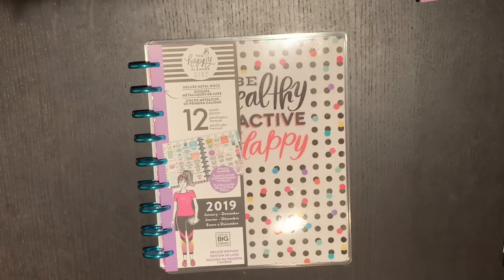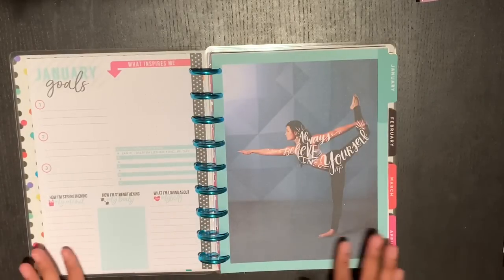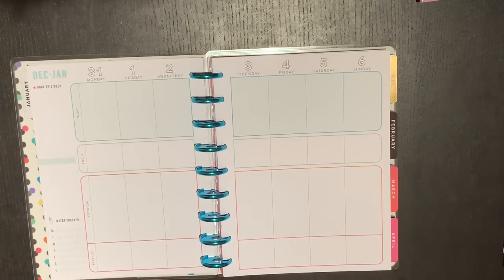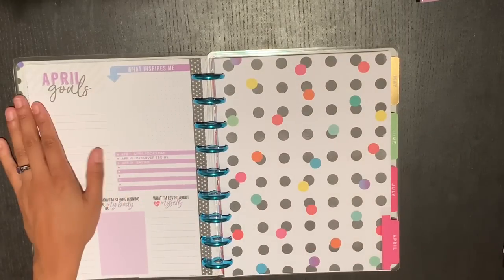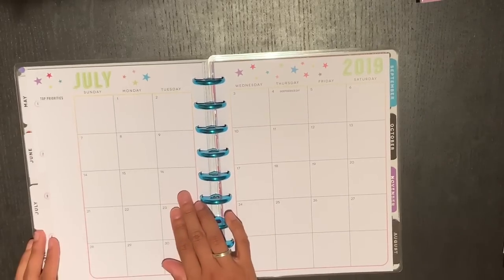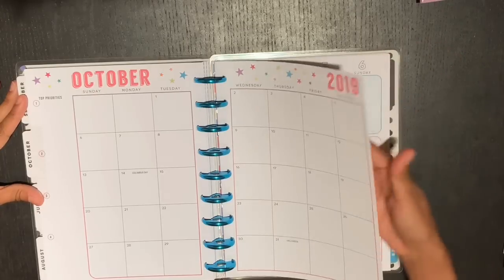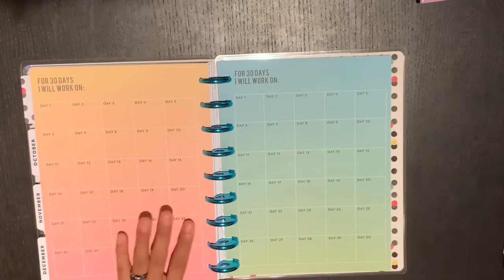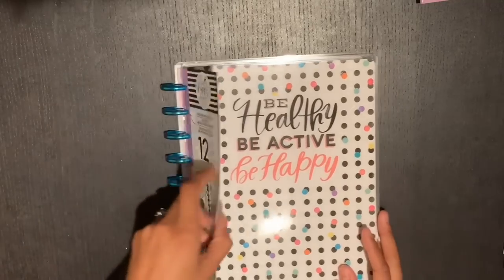Happy Planner: Healthy Hero Flipthrough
I Flipthrough my healthy hero planner to show you all the amazing goodies and why I am using this planner in 2019